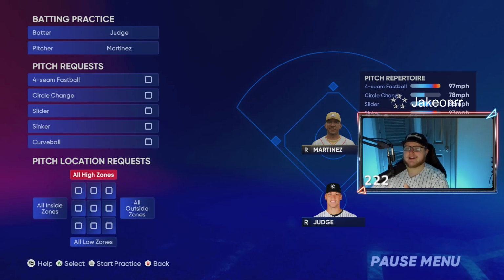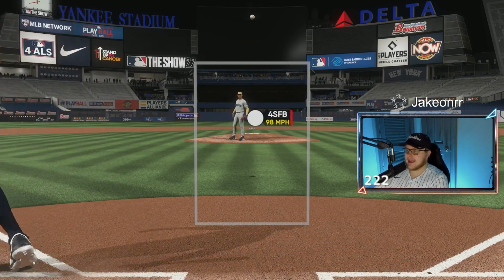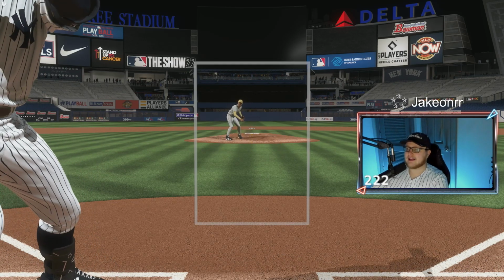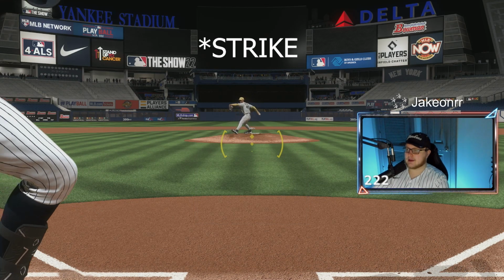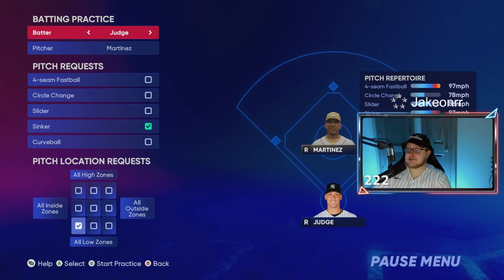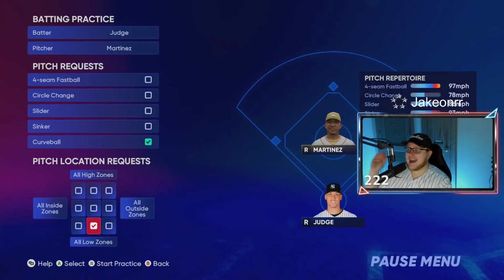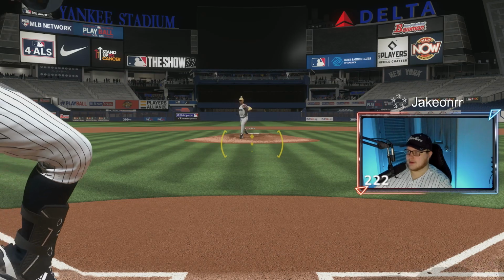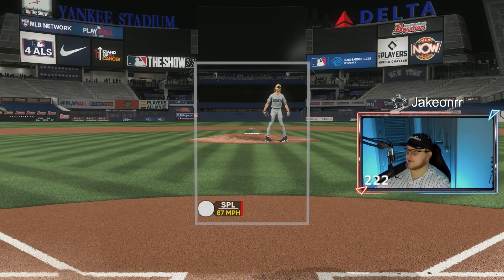How to know what pitch is being thrown in MLB The Show 22!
This video breaks down the most popular pitches in MLB The Show. Hopefully with these tips, you can become a better player!!